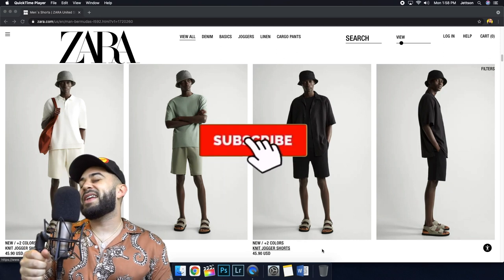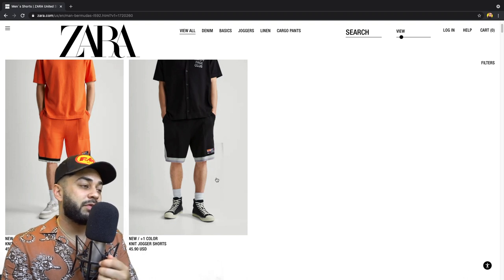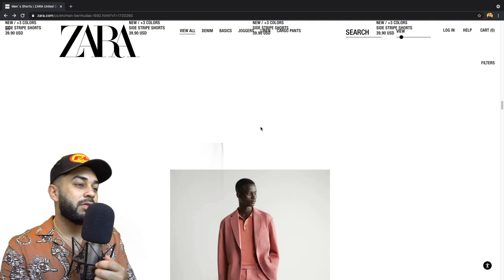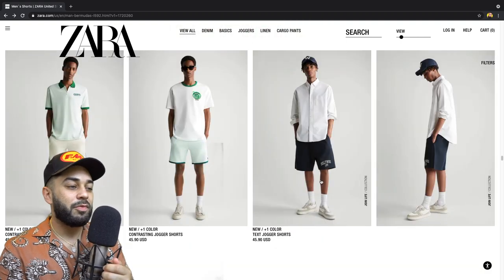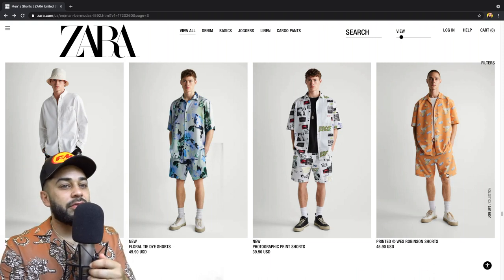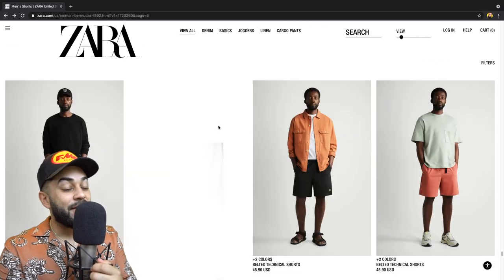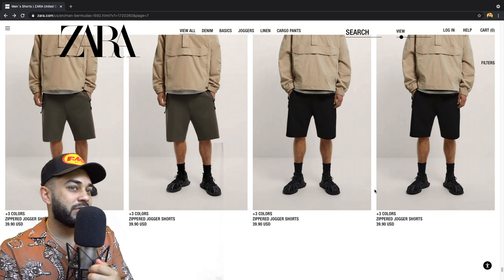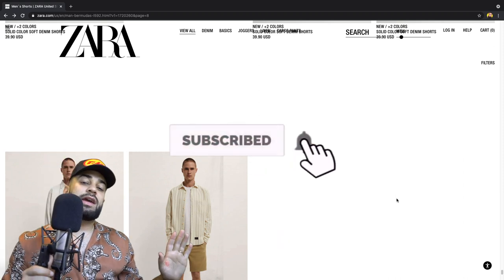Shopping Online For Zara Men’s Shorts Summer 2021!!!